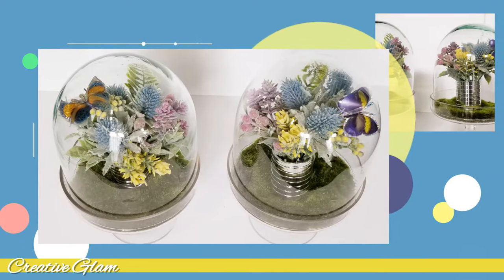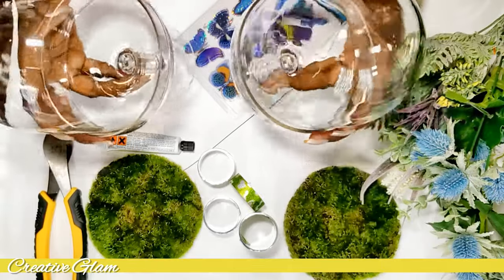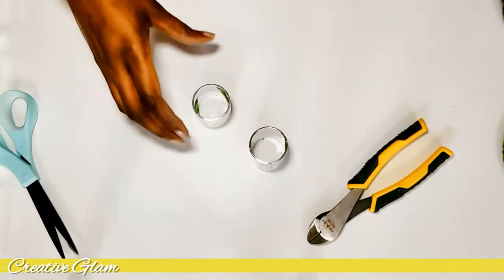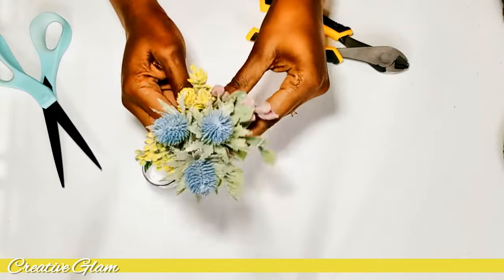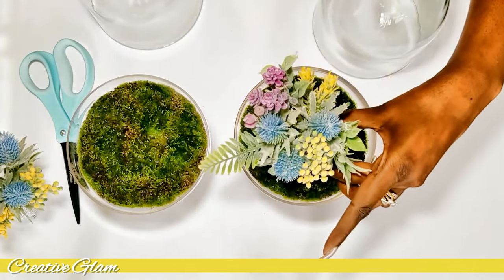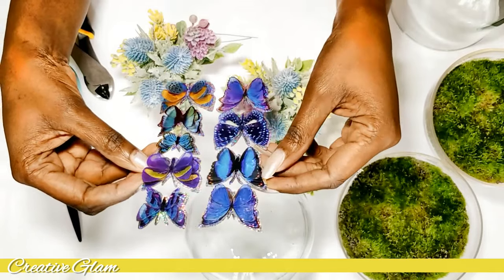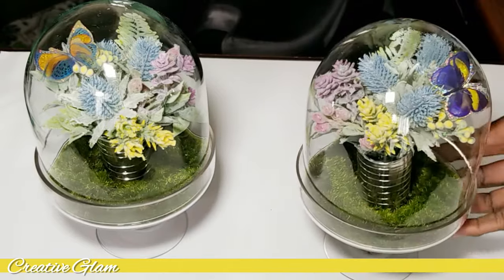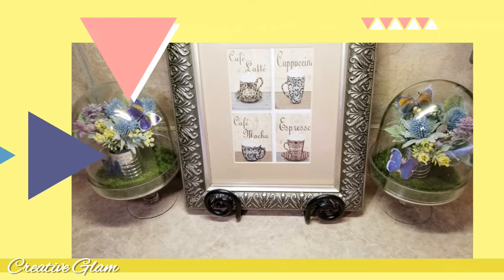DDOADCOLLABSPRINGCLOCHECOLLAB || Spring Cloche Collab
Hi Guys! 💖 Today I am participating in a collab called: Spring Cloche Collab || ddoadcollabspringclochecollab. Hosted by Diva Designing On A Dime With Kimberly Davis. I hope you enjoy. I love What I Do and I Do What I Love. 💖

**RECENT VIDEOS**
DIY || Mirrored Coaster Set

❤ Lighting Kit